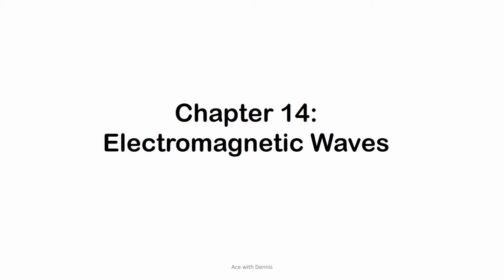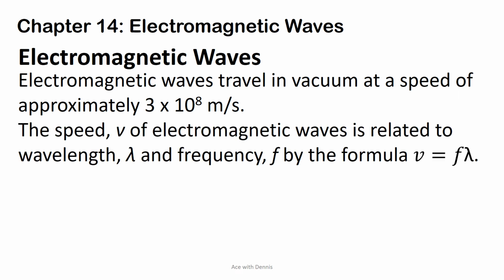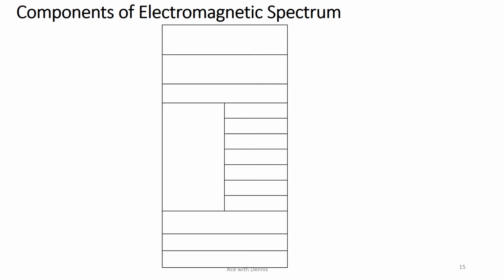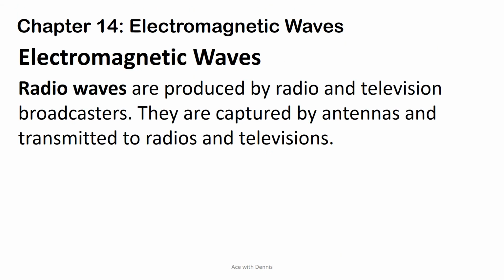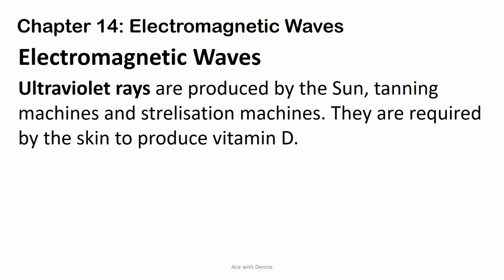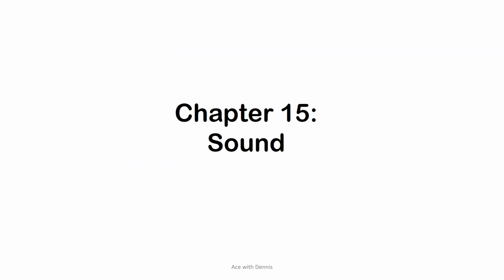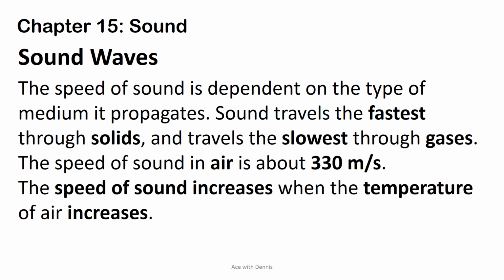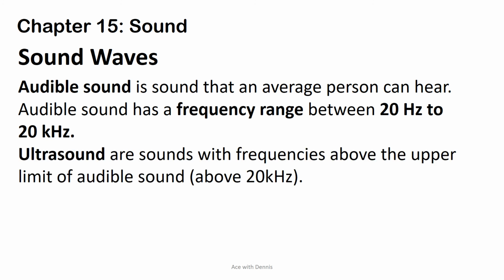GCE O Level Physics Quick Revision: Chapter 14: Electromagnetic Waves | Chapter 15: Sound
Enrol my GCE O Level Pure Physics Revision Full Course at Udemy with limited-time discounted price here: ➡️➡️➡️
✔️Very affordable price
✔️100% flexibility
✔️Parents and students can monitor their learning and revision easily with Udemy's system
✔️Difficult Physics theories and concepts are explained with simple animation so that you can retain the knowledge quickly
✔️Followed by examples and most commonly-come-out exam questions explained in detail.
✔️Complete printable notes in pdf format
❌No expensive monthly recurring tuition fees
❌No expensive intensive revision/crash course that charge you thousands of dollars!
❌No headache finding the right tutors
❌No need to rush to tuition centres or tutor's house so that you won't miss out any lesson.

In this video we will revise important physics definitions that you need to know before taking your exam!
We will cover two chapters:
Chapter 14: Electromagnetic Waves

Based on SingaporeMOESyllabus

Make sure you know them all if you want to score high in your Physics exam!